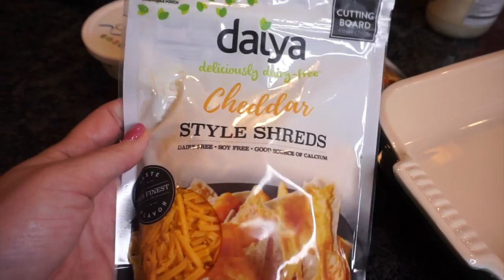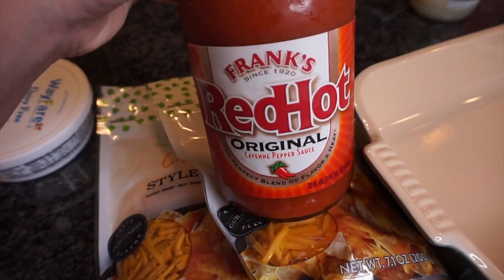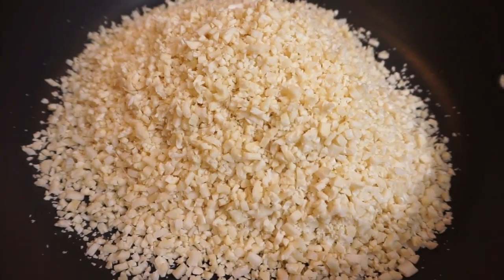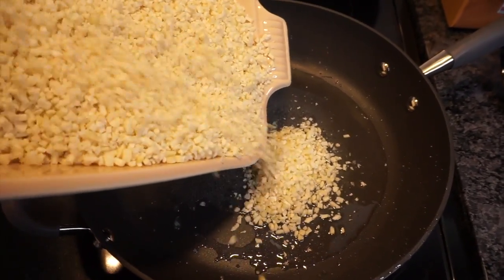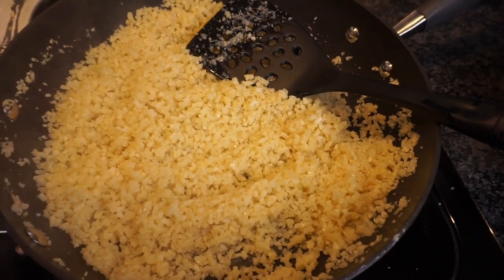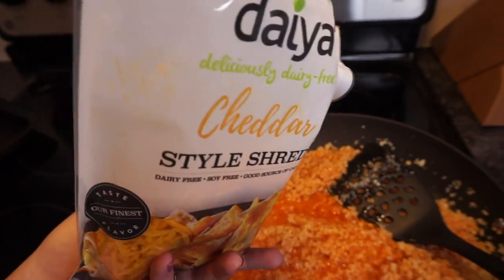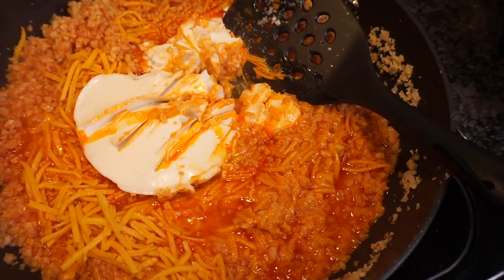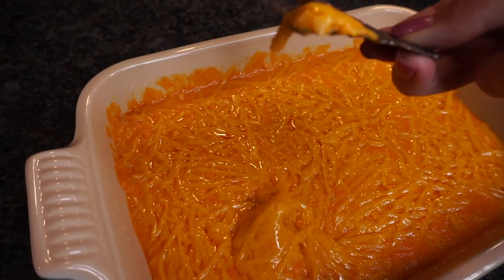VEGAN RECIPE | buffalo cauliflower dip | tarte vlogs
xo, Deanna